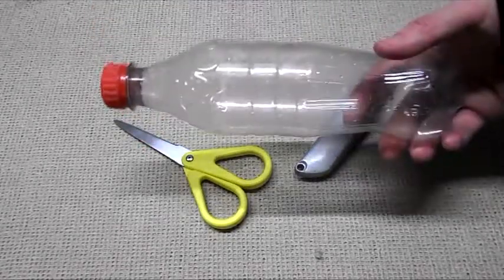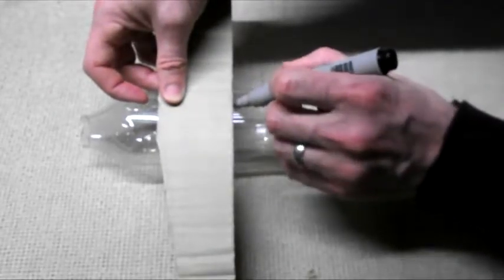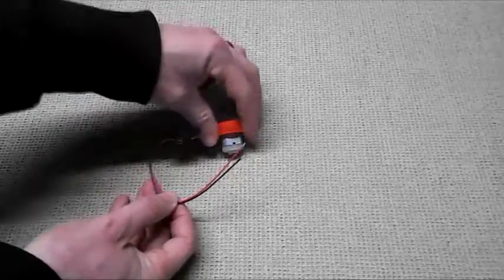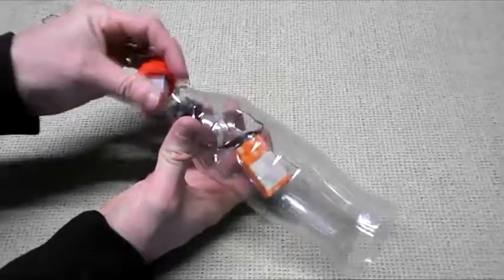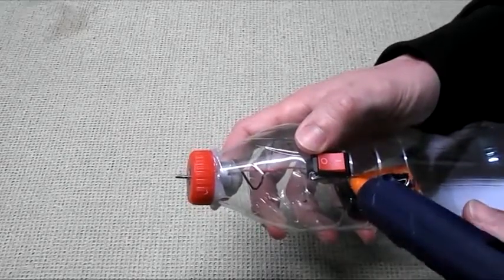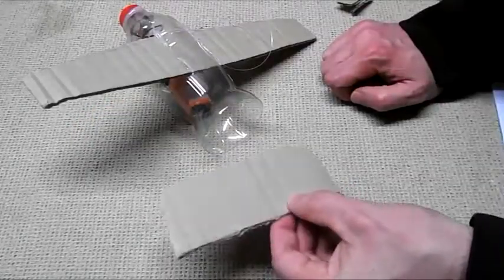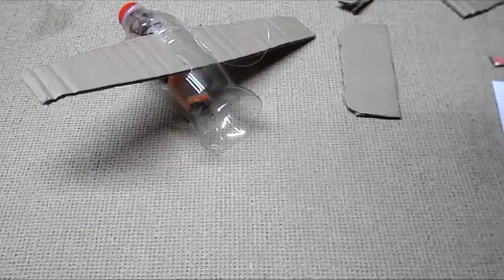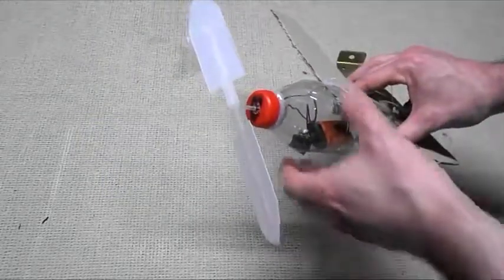How to make a flying airplane using a plastic bottle and cardboard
A tutorial on how to make a flying airplane using a plastic coke bottle and cardboard